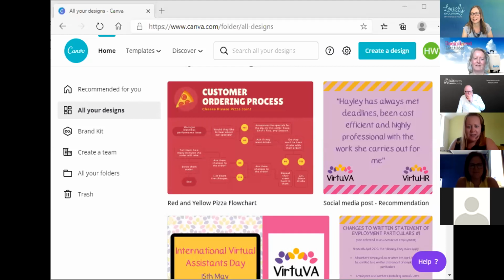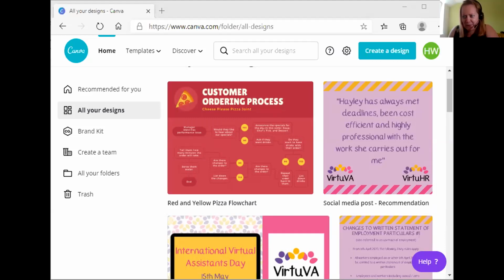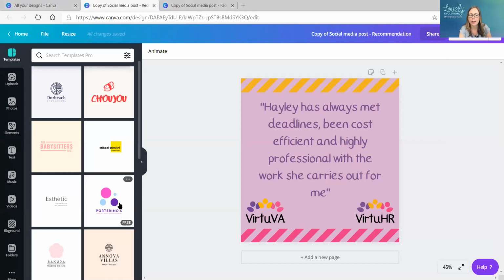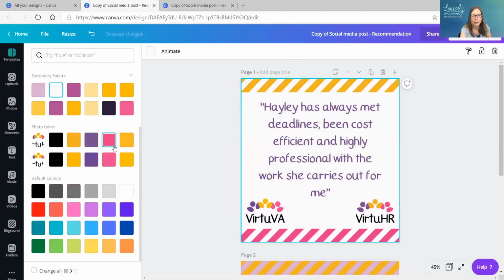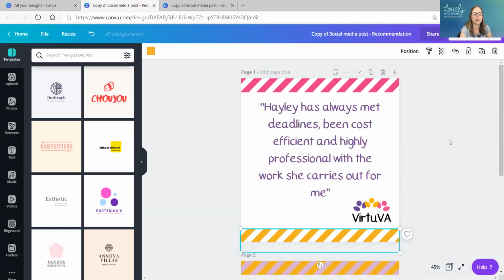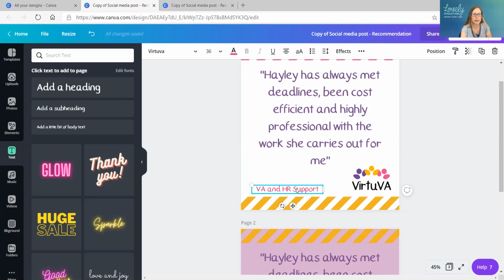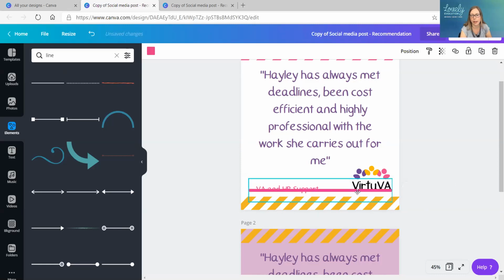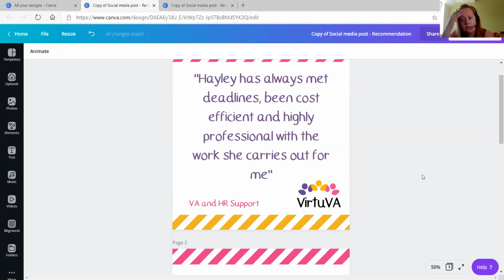Lovely Canva Club - Show & Tell Q&A (Wednesday 24th June 2020)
We talked about the following:
- Twitter post template size in Canva. Don't trust the template sizes in Canva, the social media platforms change over time and the templates aren't updated. See link below for all social media sizes for 2020.
- Ipad Canva app does not have the full functionality of the browser but more than the mobile app. Uninstall the app on your ipad and use a web browser to access Canva.
- What happens to loaded fonts after the free Pro trial if you revert back to free? I have done a search on the 'tinterweb' and not found an official answer yet so have submitted a question to the help.
- How do you convert a PDF file into a JPEG or PNG that can be uploaded into Canva? Or a good old screengrab.
- Canva's free learning resources (linked below).
- Browser versus downloaded desktop version. Spoiler alert - no major difference.

Fast Fix with Hayley White on her branded post.
- Copy page to work on developments of the design.
- Make sure you have enough contrast between text and background.
- Balancing the colours and layout text.
- Tweaking the text block so that there are no little words on their own at the end of a sentence.
- Use elements like lines as a guide to line text up.
- Using the % view to zoom into the design when doing fiddly bits.

Useful References:
- Social media sizes